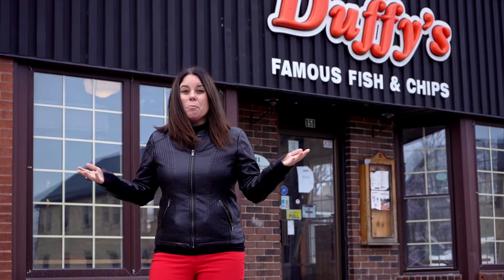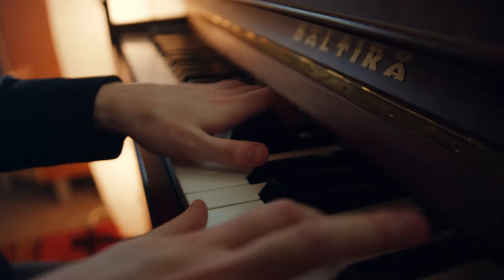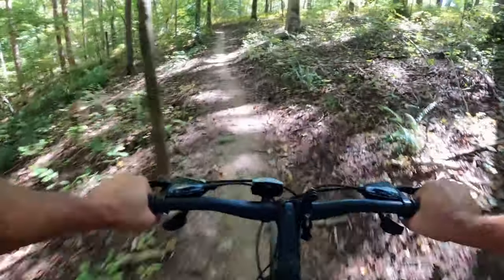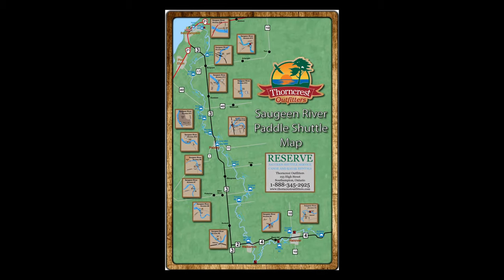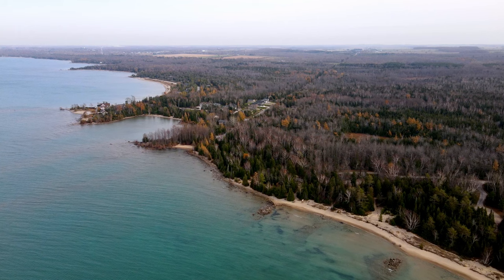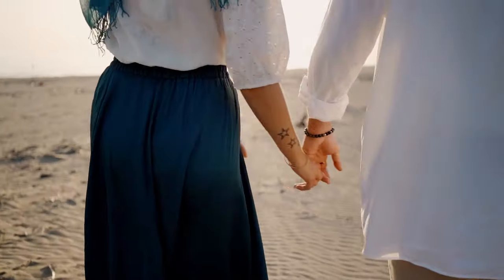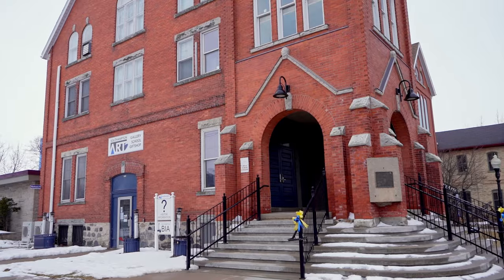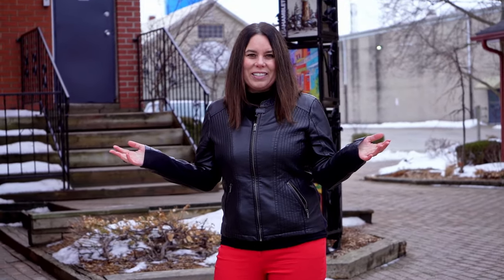My 5 Favourite Things to do in Saugeen Shores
Are you re-locating to Saugeen Shores and you are wondering, “what is there to do?”. In this video I will give you my 5 favourite things to do in Saugeen Shores including reason #1 which is my ultimate favourite activity.

It is one of my greatest pleasures to help buyers relocate to Saugeen Shores and fall in love with this area as much as I have.  From start to finish, I am with you every step of the way.  My area of expertise is Central Bruce County in the areas of Port Elgin, Southampton, Sauble Beach and Kincardine.